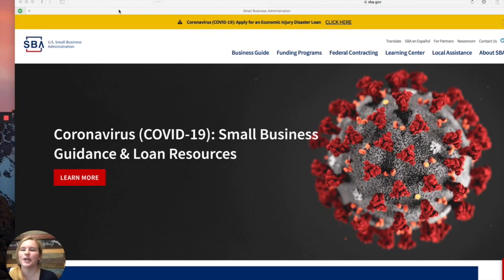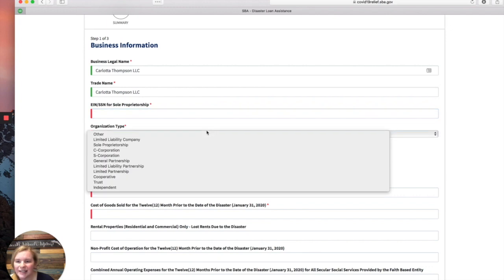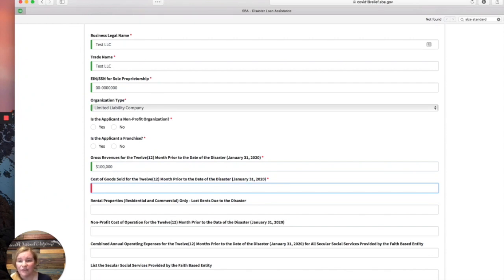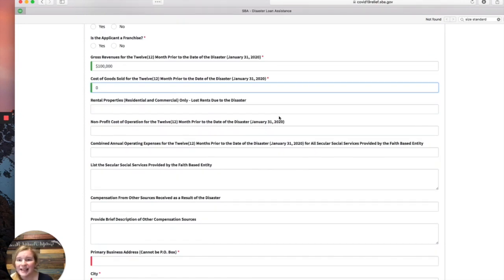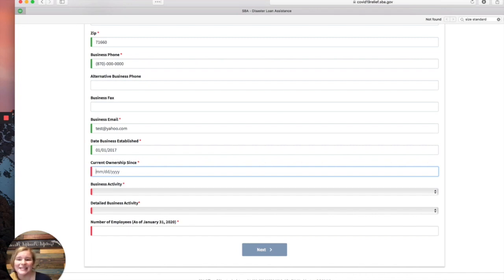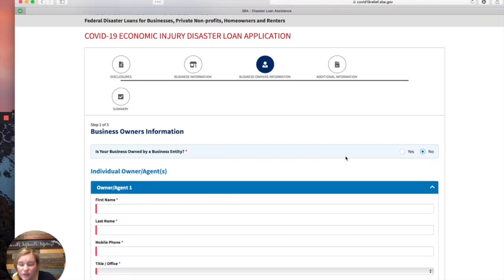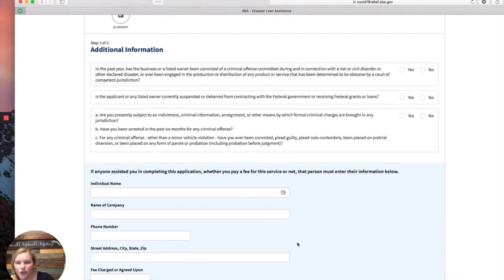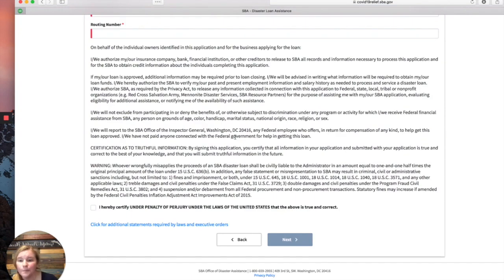5 Minutes to Get Your $$10,000+ Forgivable Coronavirus SBA Loan - Free Money for Business Owners!!!!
This video will walk you step by step through the loan application for the SBA Forgivable Loan. If you are a small business, do this today. The money will not last. This is part of the Coronavirus Covid CARES Act.